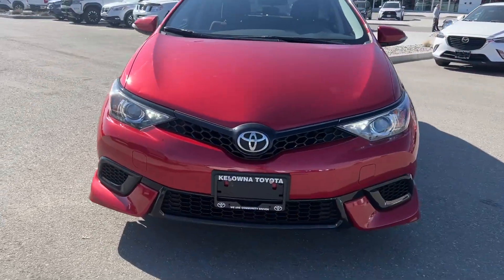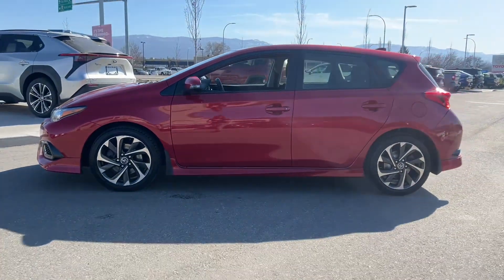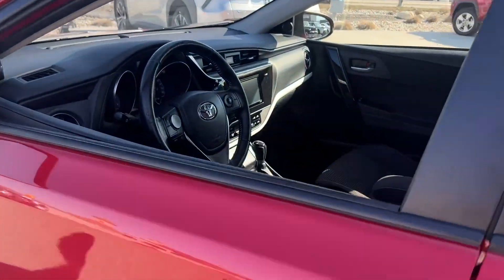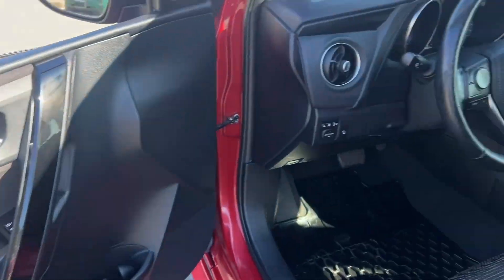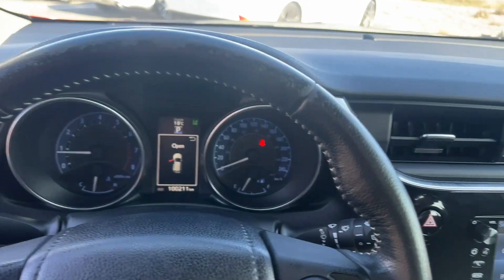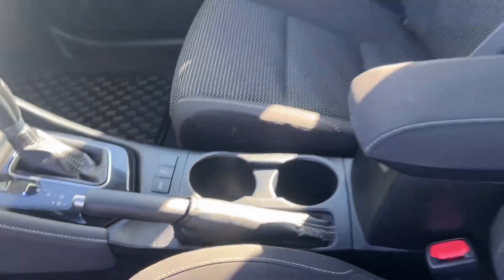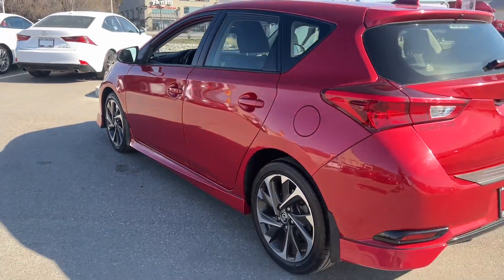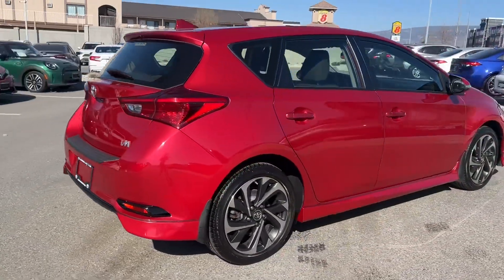Red 2017 Toyota Corolla iM Walkaround - Kelowna Toyota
Heated Front Seats - Backup Camera - Lane Departure Warning - Forward Collision Warning

Introducing the 2017 Toyota Corolla iM, a compact car that combines style, efficiency, and advanced safety features. At Kelowna Toyota, we're thrilled to showcase this exceptional vehicle, offering a range of amenities designed to elevate your driving experience. Let's explore the standout features of the 2017 Toyota Corolla iM, where innovation meets reliability.

Highlighted features:
* Heated Front Seats
* Backup Camera
* Power Closing Side Mirrors
* Bluetooth Connectivity
* Automatic Dual Climate Control
* Sport Mode
* Aux & USB Connectivity

The 2017 Toyota Corolla iM isn't just a car; it's a statement of efficiency and safety. Its array of advanced features, combined with Toyota's renowned reliability, ensures a comfortable and secure driving experience. Visit Kelowna Toyota today and discover the exceptional qualities of the 2017 Toyota Corolla iM, where every drive is a perfect blend of style and safety.